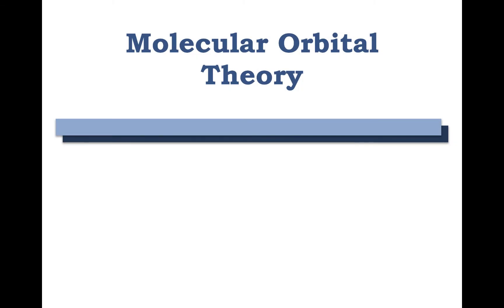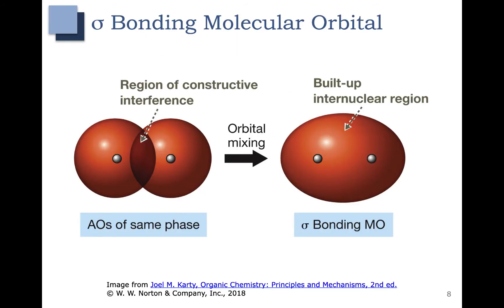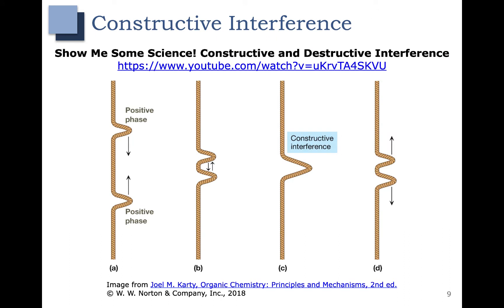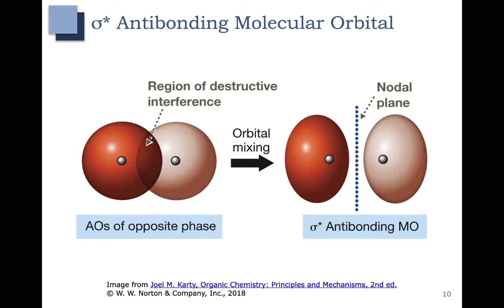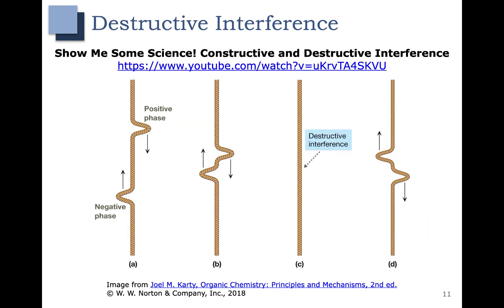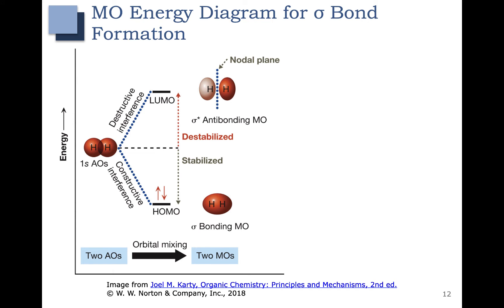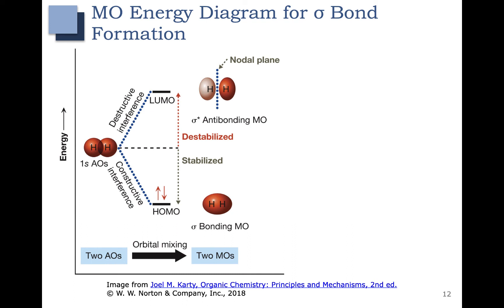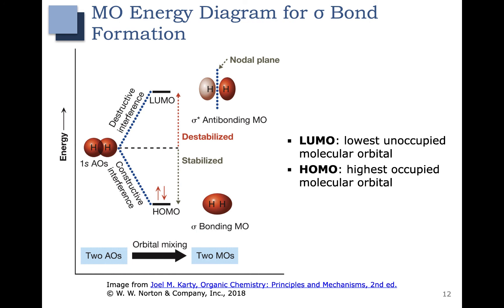Ch 3 - Part 2 - Molecular Orbital Theory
This Chapter 3, Part 2 video covers molecular orbital theory including bonding MOs, destructive interference, antibonding MOs, constructive interference, and a brief introduction to molecular orbital diagrams.